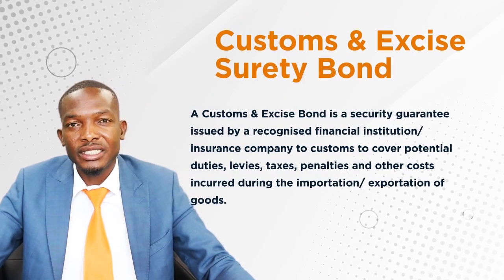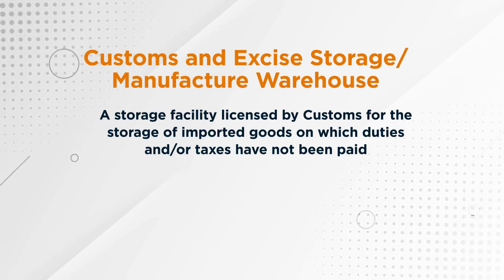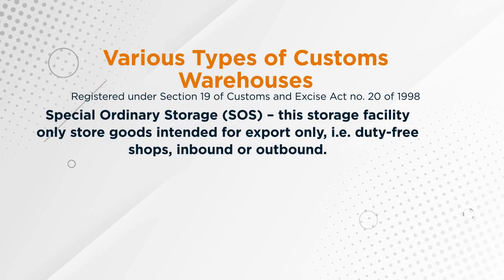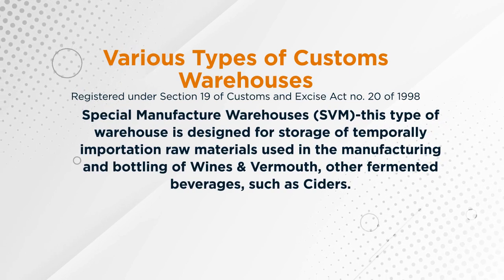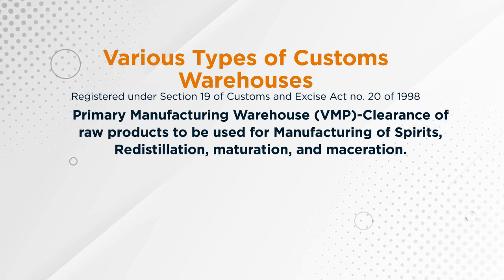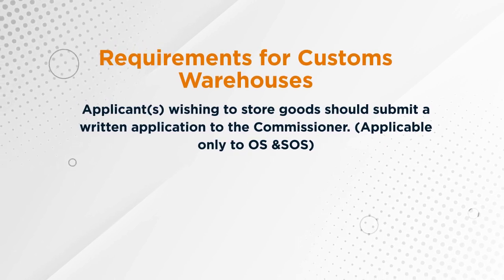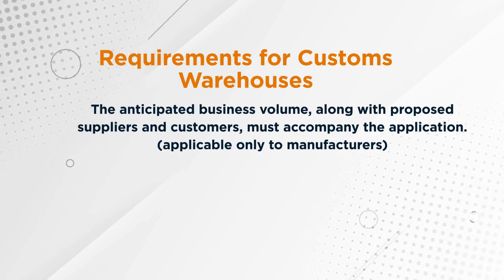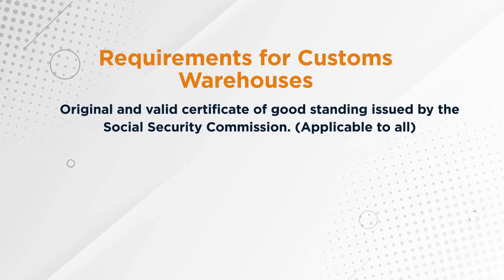Customs & Excise Surety Bond: Customs and Excise Storage/Manufacture Warehouse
Customs & Excise Surety Bond

A Customs & Excise Bond is a security guarantee issued by a recognised financial institution/insurance company to customs to cover potential duties, levies, taxes, penalties and other costs incurred during the importation/ exportation of goods.

Here we look at bonds and guarantees for Customs and Excise Storage/ Manufacture Warehouse bond.